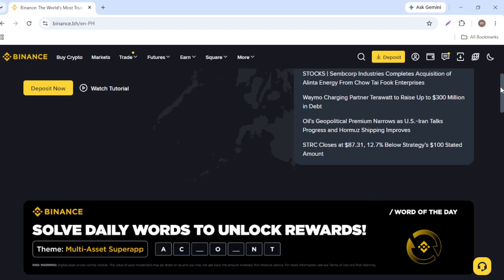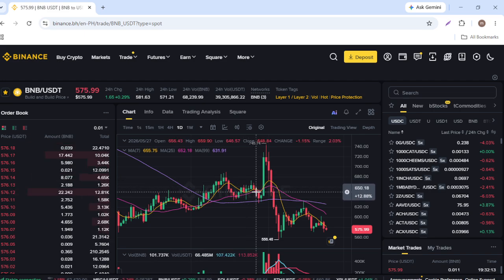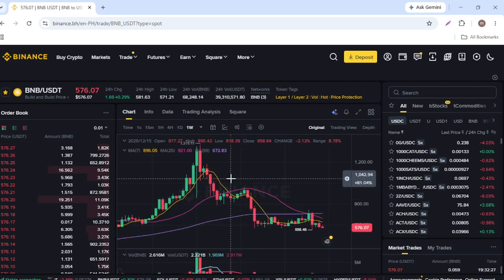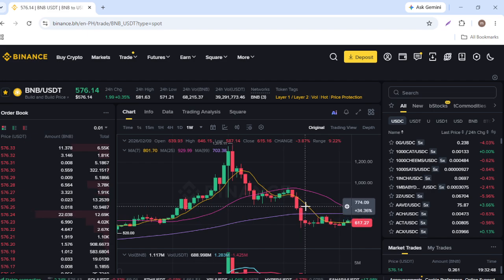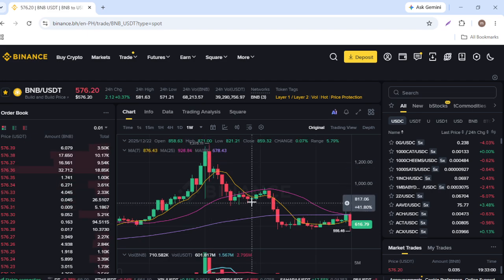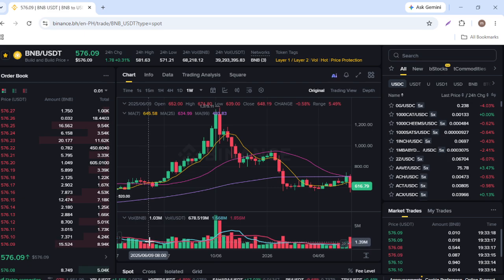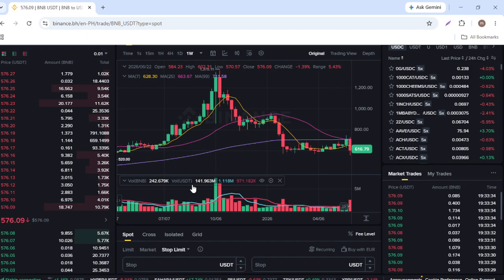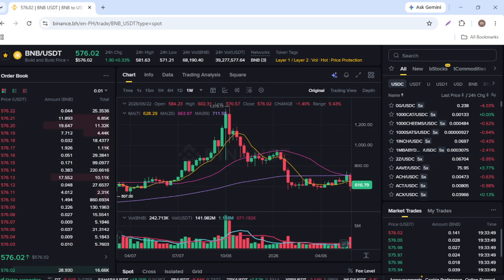How To Read Binance Price Charts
Learn how to read Binance price charts with this quick and easy step-by-step tutorial. In this guide, you'll learn how to understand chart time frames, read candlestick charts, identify the open, close, high, and low prices, interpret volume bars, and use basic chart indicators. Whether you're new to cryptocurrency trading or looking to improve your chart-reading skills, this tutorial will help you analyze price movements more confidently on Binance.

⏱️ **Video Chapters**
00:00 Introduction
00:08 Why Price Charts Matter
00:17 Open a Trading Pair on Binance
00:24 Understand the Price Chart
00:30 Choose a Chart Time Frame
00:47 Read Candlestick Charts
00:58 Understand Open, Close, High & Low
01:12 Interpret Candle Bodies & Wicks
01:25 Read the Price & Time Scales
01:35 Understand Trading Volume
01:43 Add Basic Technical Indicators
01:52 Focus on the Chart Essentials
02:00 Conclusion